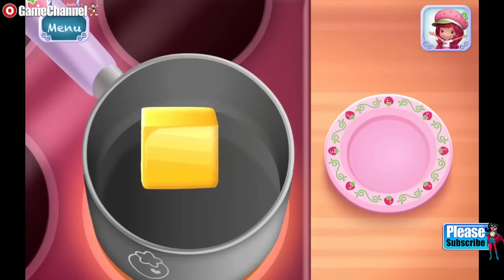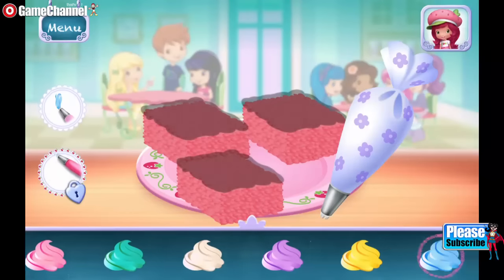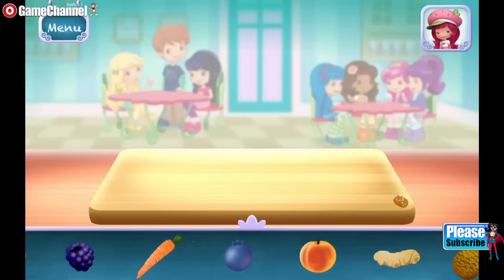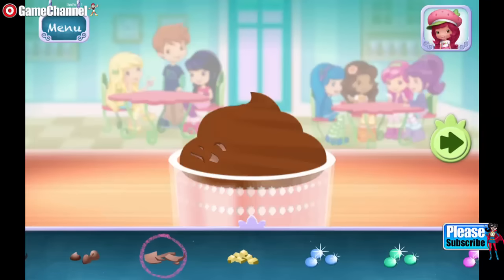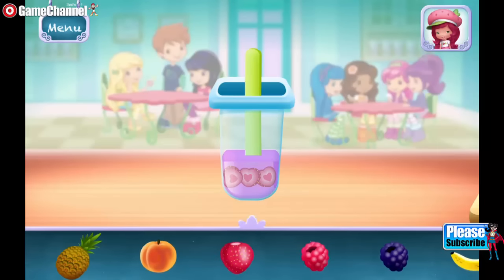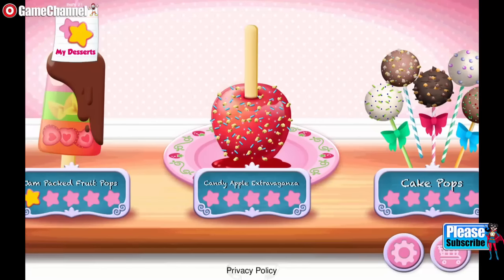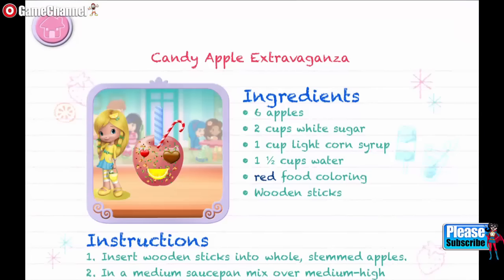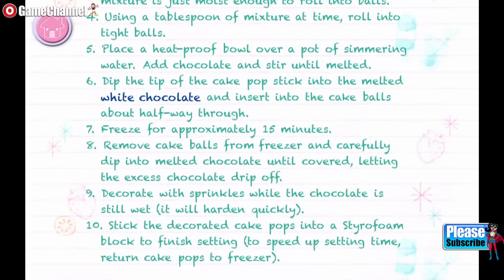Strawberry Sweet Shop Budge Unlock All Android İos Free Game GAMEPLAY VİDEO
Budge Studios™ presents Strawberry Shortcake Sweet Shop! Strawberry Shortcake has invited all of her friends to try out her berrylicious sweets, and needs YOUR help to make them. Be a dessert chef and create sweet recipes that you can make later at home!